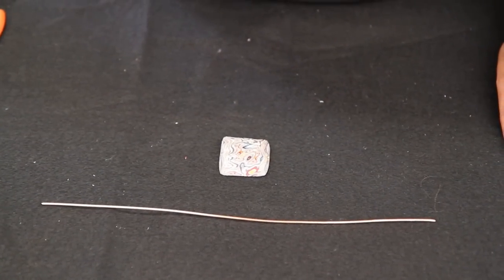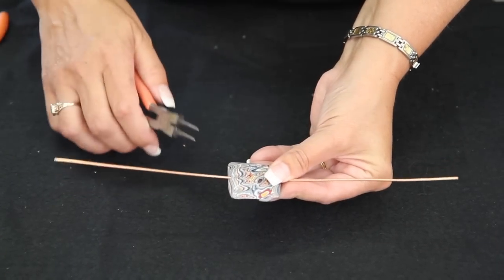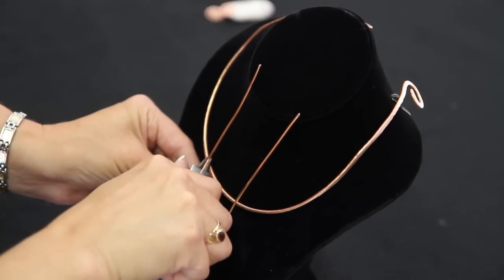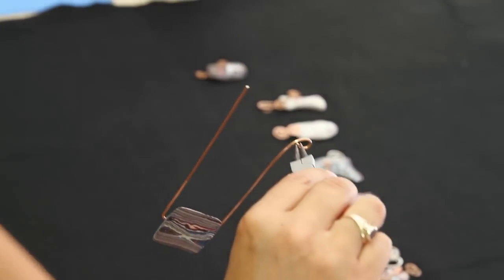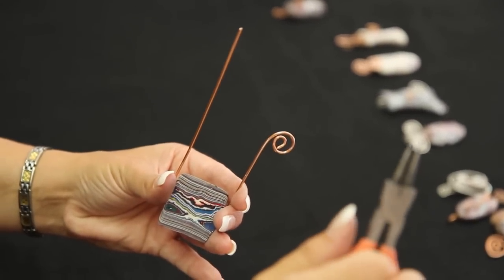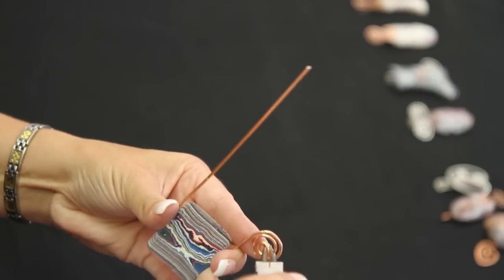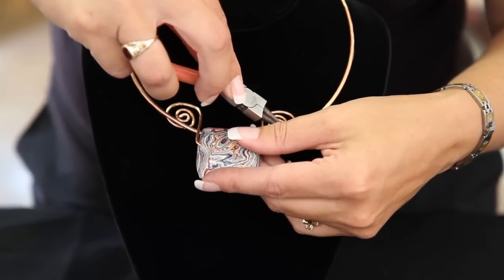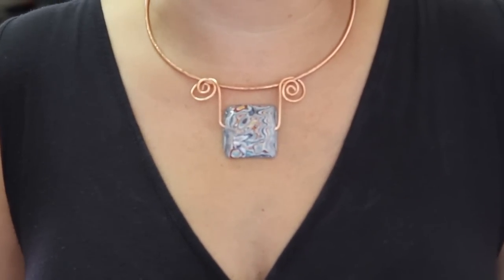Copper Necklace- Wire Wrap- Pendant- How to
Hi I'm Carl Jacobson with my good friend Liz Larson. Liz and I are collaborating on some Jewelry. I'm using some of the automotive paint "fordite' to create some some unique pieces. Liz is creating some incredible Jewelry from silver and copper Liz Larson, jacobson68, the art of frosting, theartoffrosting.blogspot.com